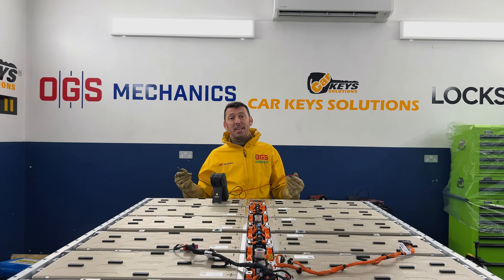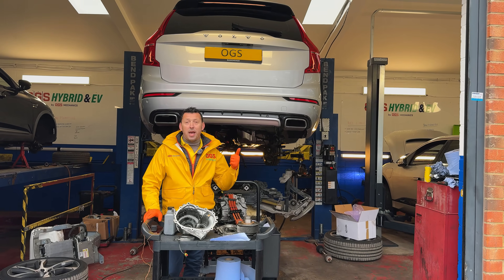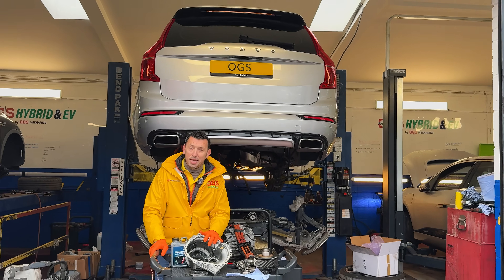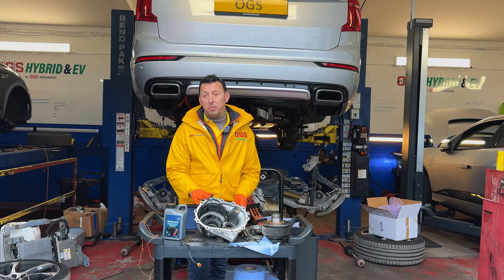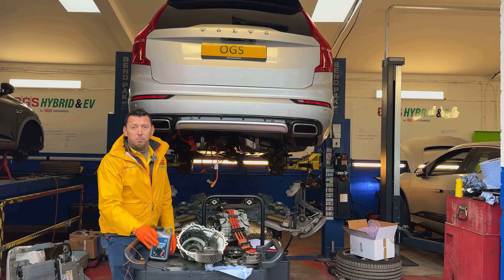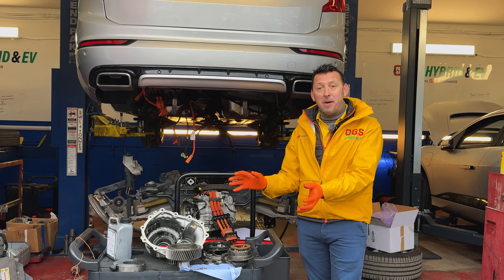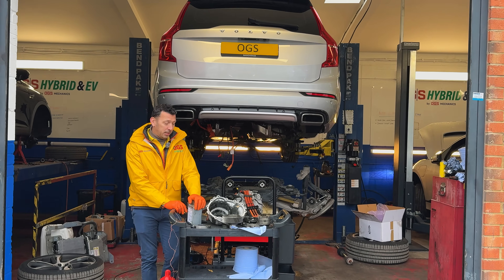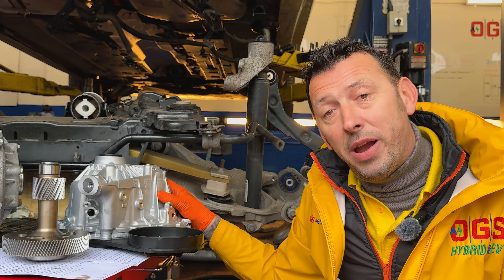Volvo XC90 ERAD Breakdown — Hidden Design Flaw & How to Prevent a £5,000 Repair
ERAD units  are known for high failure rates, rear-end noise, loss of electric drive, transmission warnings, and even complete rear-drive shutdown. In this video, we strip the system down, examine the failures, and explain:

✔ Why ERAD units overheat
✔ What causes bearing wear and circlip failure
✔ Why "lifetime oil" is a myth
✔ The critical role of driving modes (Hybrid vs Pure vs AWD vs Power)
✔ How a £31 oil change can prevent a £5,000 repair
✔ What to check before the failure spreads into the electric motor

You’ll see the internal electromagnetic coupling system, differential wear patterns, metal debris contamination, and how repeated engage/disengage cycles in Hybrid mode accelerate mechanical wear.

This is essential knowledge for Volvo owners, technicians, hybrid enthusiasts, and anyone considering a Volvo PHEV.

📍 Visit Us:
OGS Mechanics

⏱ CHAPTERS :

00:00 Intro
00:32 High-voltage system overview
01:00 Volvo XC90 T8 ERAD background
02:00 Known failures & symptoms
03:10 Overheating & oil degradation
04:20 Bearing wear & metal debris
05:55 Why Gen1 units fail early
07:20 Electromagnetic coupling explained
09:00 Hybrid mode — the silent killer
10:30 Real repair costs (motor, diff, labour)
12:00 Maintenance tips & oil intervals
14:00 Upgraded parts & new ERAD generations
15:45 Final advice & closing thoughts